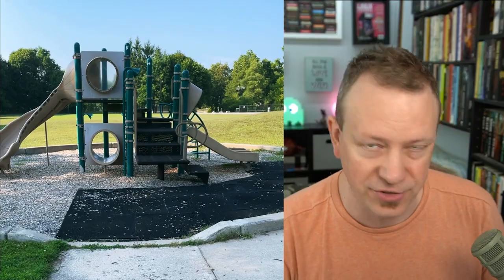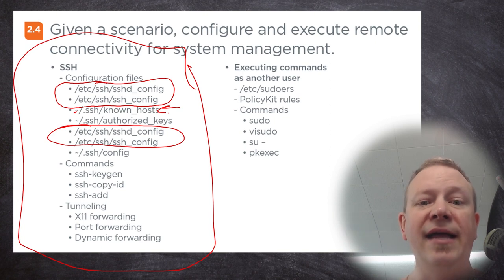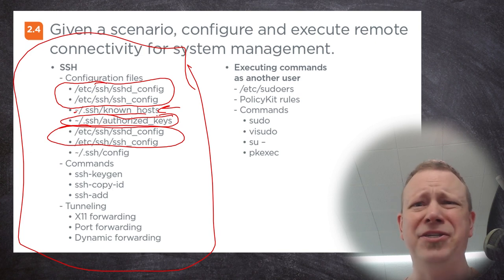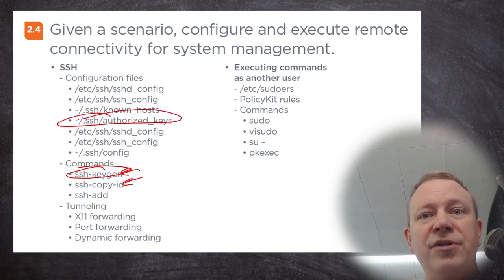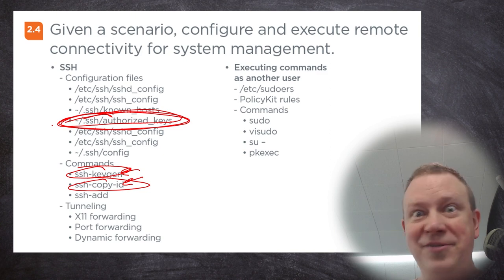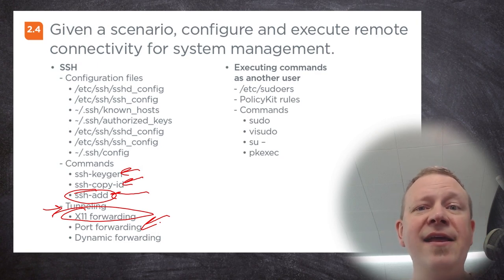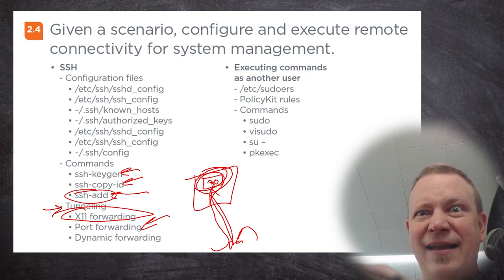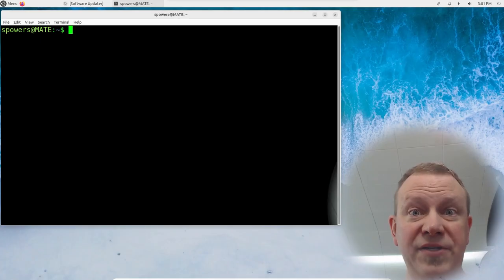Configure SSH. Sorta... (Linux+ Objective 2.4.1)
SSH is the Swiss Army Knife of networking in the Linux world. I stinking *love* SSH. In fact, you should really really really watch the short SSH playlist/course I have on my channel here:

In this video we go over the objective which talks about SSH features, including where config files live. A couple demos, and then I work really hard to encourage everyone to watch my other SSH videos, because not only are they informative -- I think they're FUN. (That said, I'm a nerd, through and through...)

SuperStickers, etc!